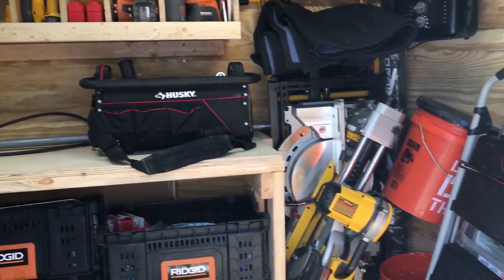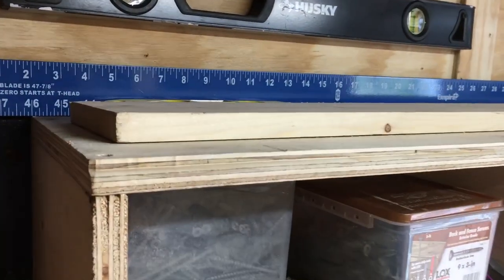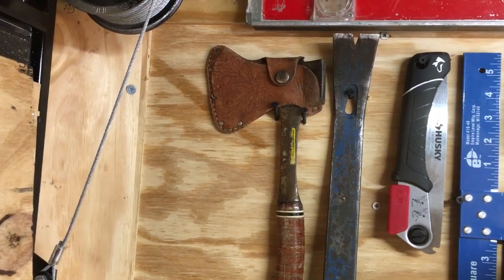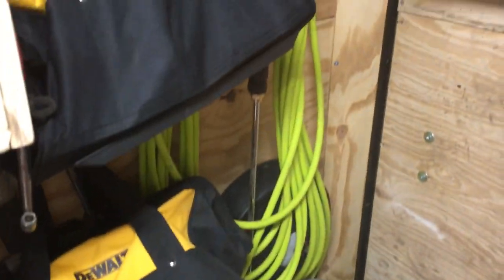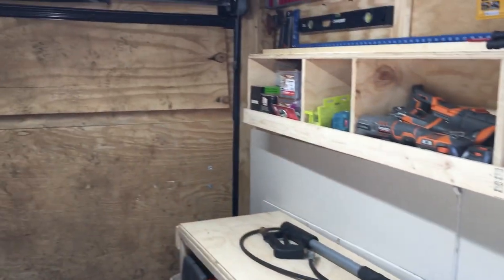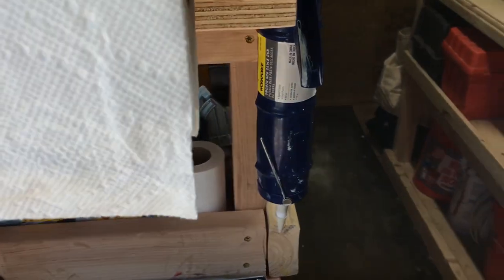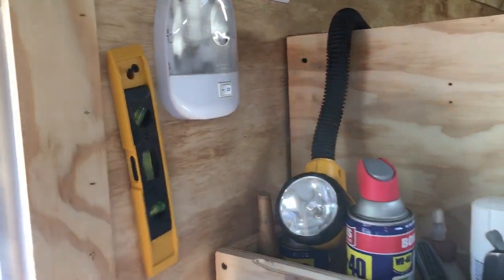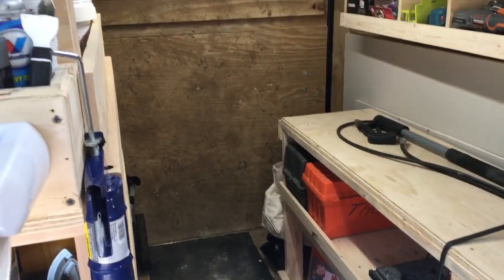HANDYMAN tool trailer clean-up!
In this video, I go thru the work trailer trying to keep it organized and ready for the next job. I find a tool that brought back a lot of good memories as a child. I hope you enjoy the video stay organized. Catch you on the next one.